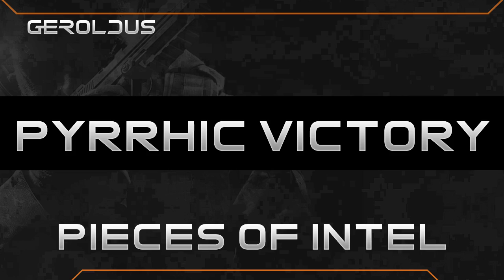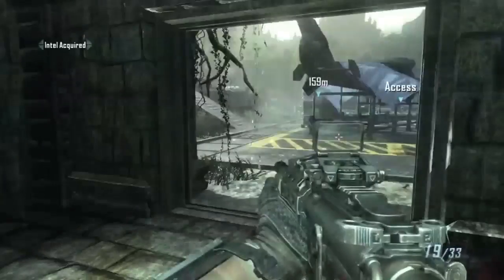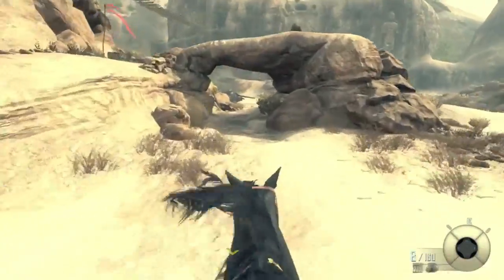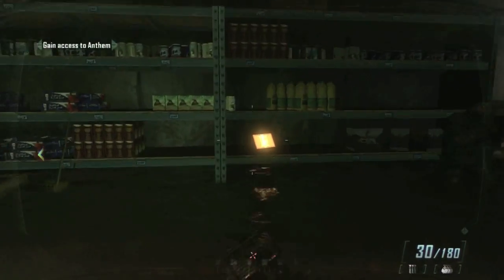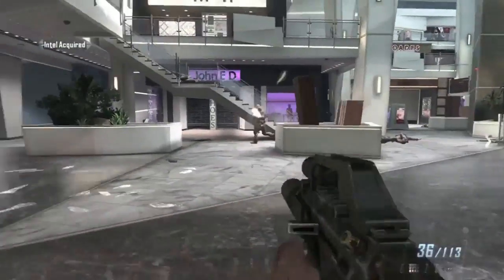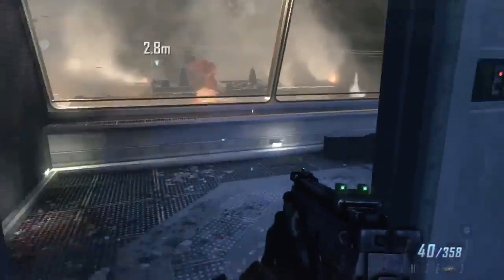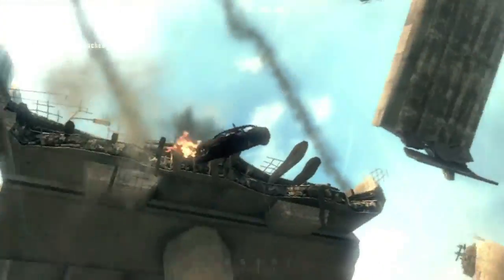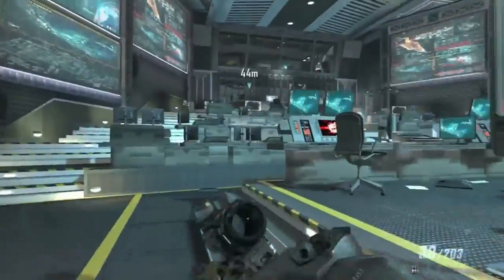Call of Duty Black Ops 2 Intel Locations Guide - High IQ Achievement / Trophy All Intel Locations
Call of Duty Black Ops 2 Intel Locations for every mission.

Pyrrhic Victory Intel Locations: 0:00
Celerium Intel Locations: 1:58
Old Wounds Intel Locations: 3:30
Time and Fate Intel Locations: 5:13
Fallen Angel Intel Locations: 6:52
Karma Intel Locations: 8:12
Suffer with Me Intel Locations: 9:43
Achilles' Veil Intel Locations: 11:51
Odysseus Intel Locations: 13:23
Cordis Die Intel Locations: 14:47
Judgment Day Intel Locations: 16:06